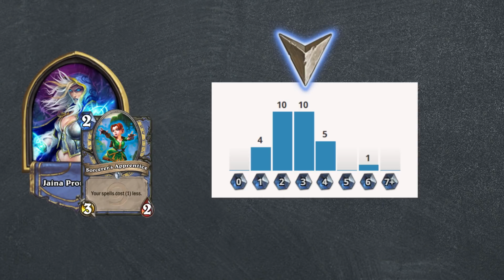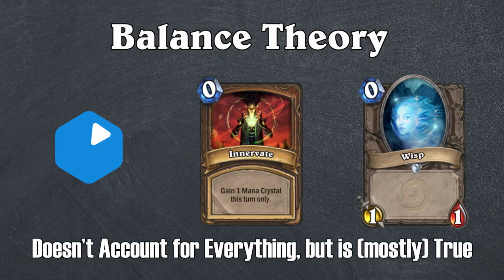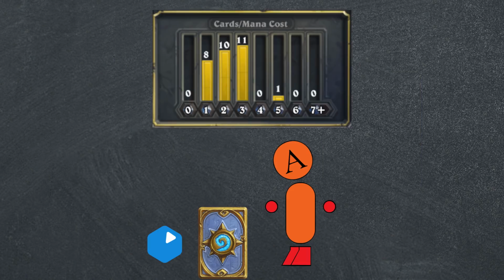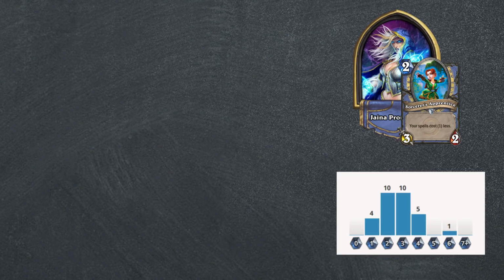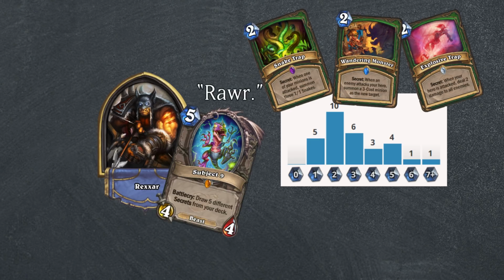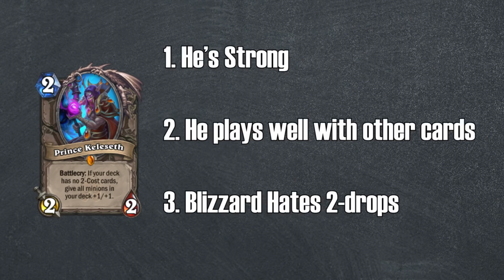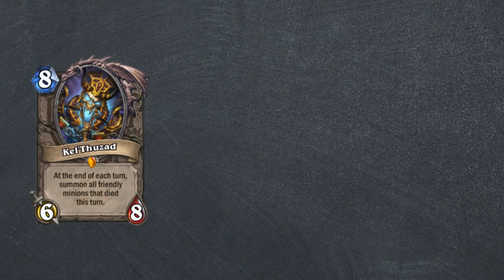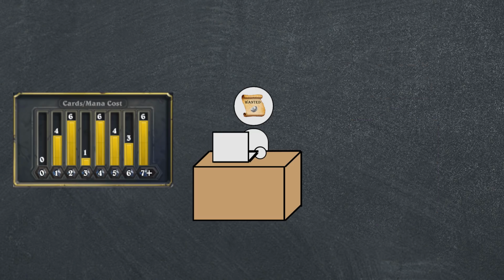Hearthstone Theory: Mastering the Curve